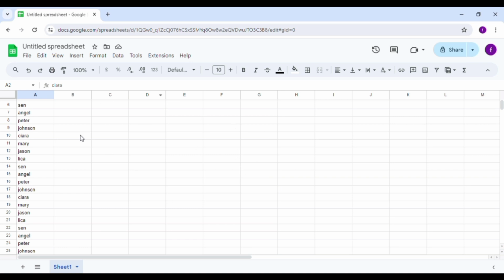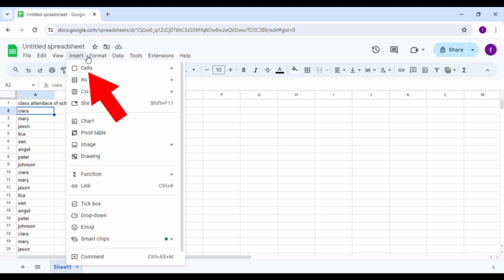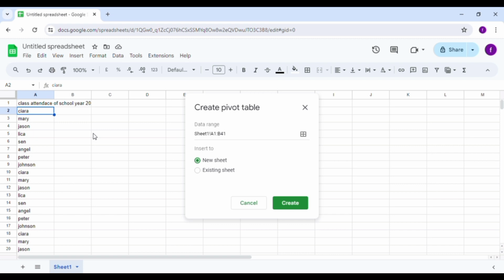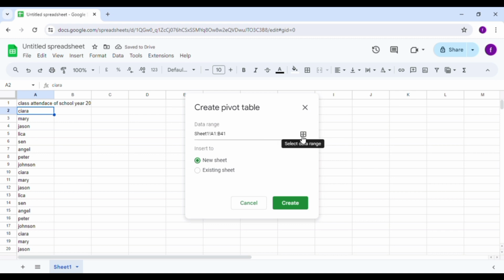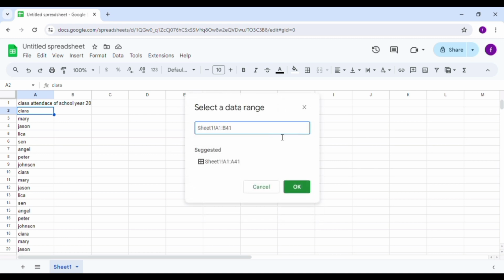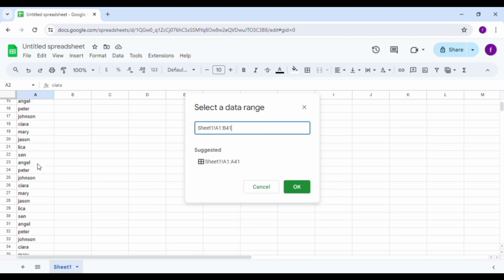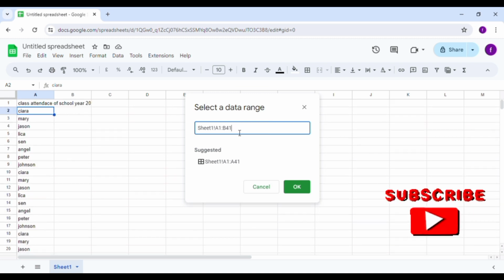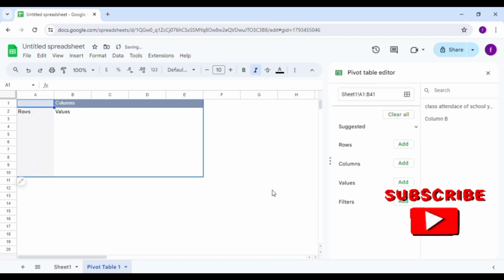Make Pivot Table | Google Sheets Tutorial in under a Minute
Welcome to Platform Mastery! In this brief yet informative tutorial, "Make Pivot Table | Google Sheets Tutorial in Under a Minute," you'll learn how to create a pivot table quickly and efficiently. Perfect for those needing fast and effective data analysis, this video offers a concise, step-by-step guide to transforming your data for better insights.